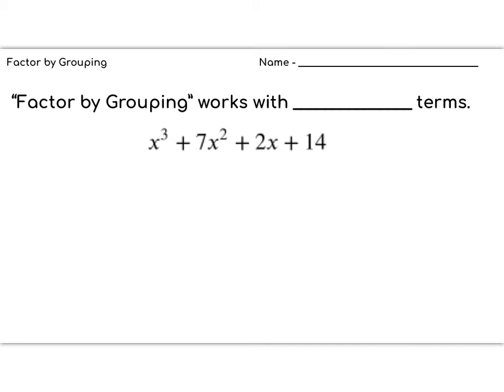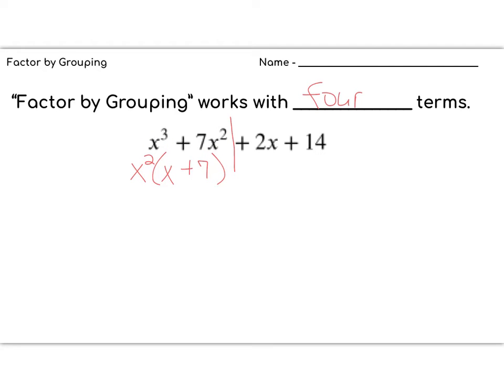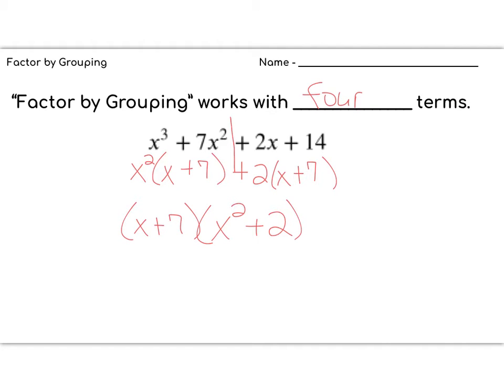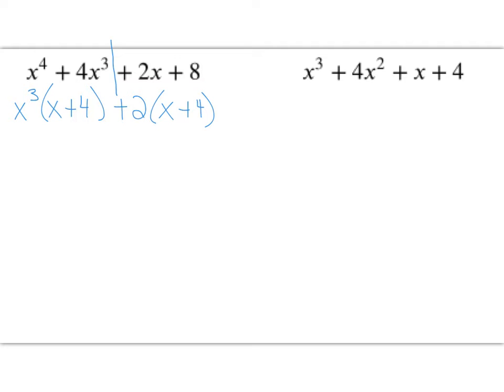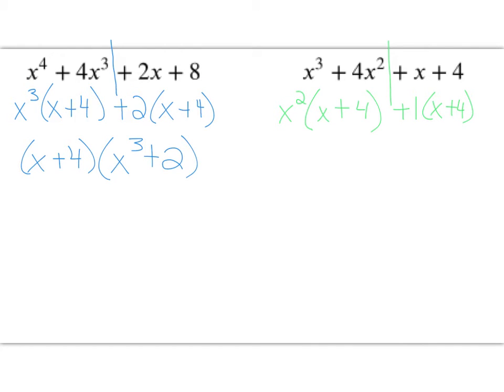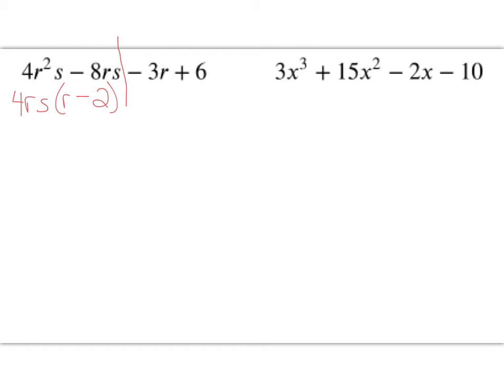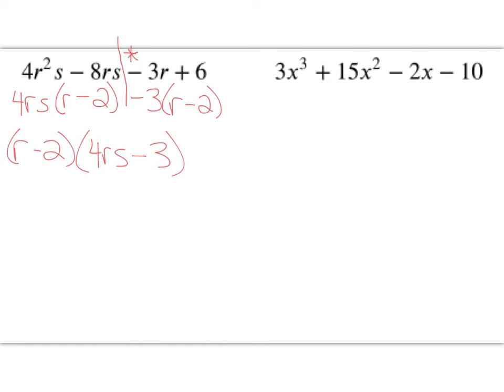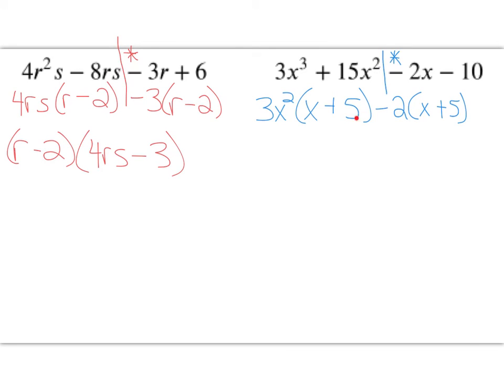Factor by Grouping